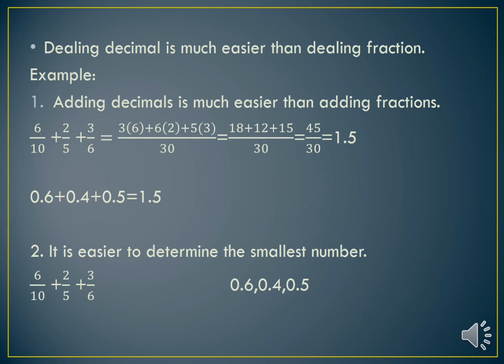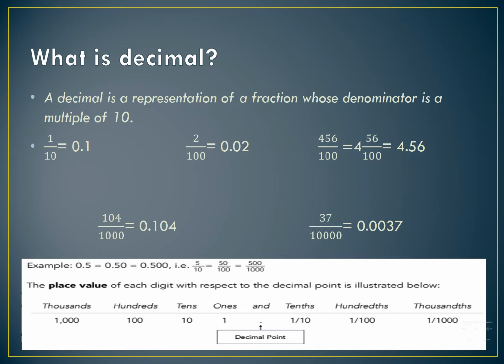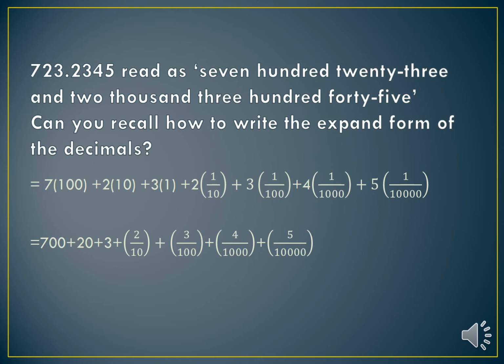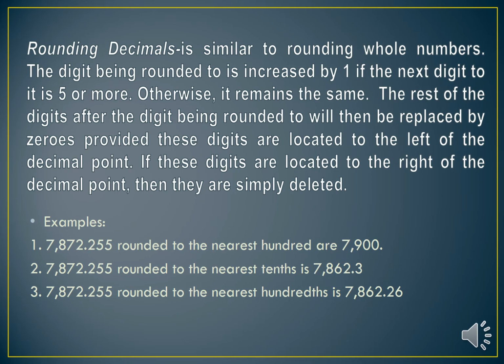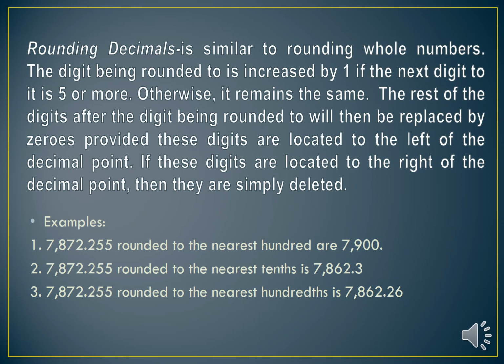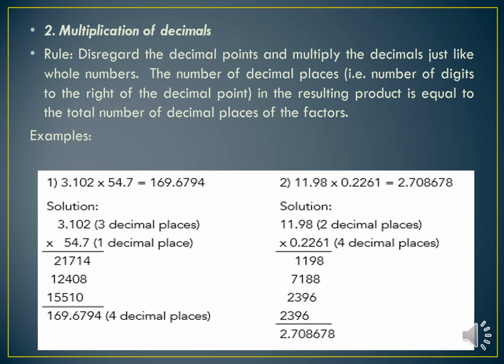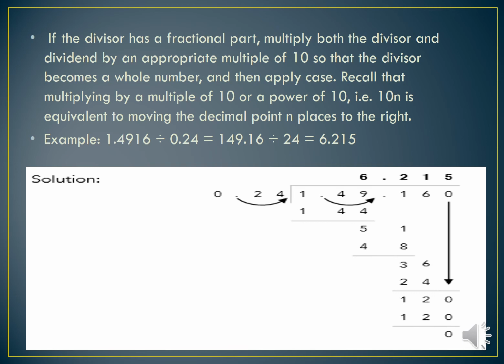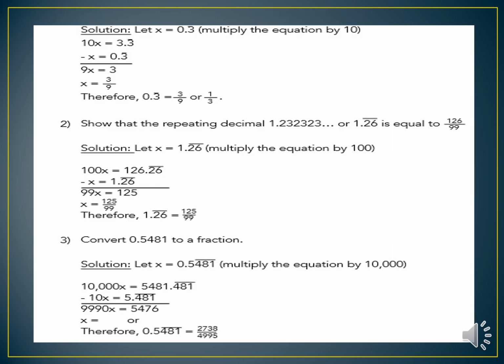Business Math-ABM 12 (Week 1)